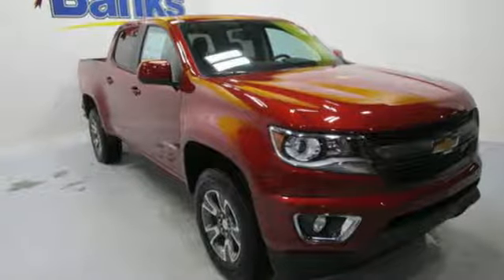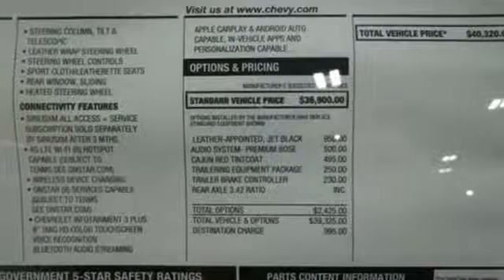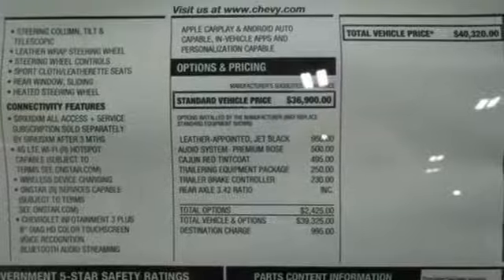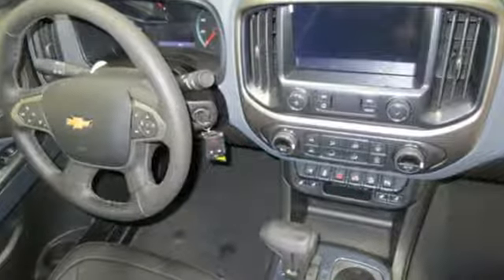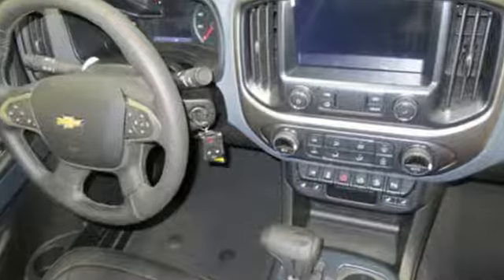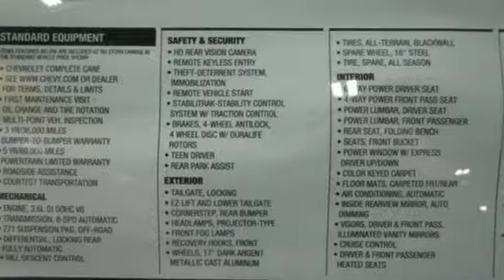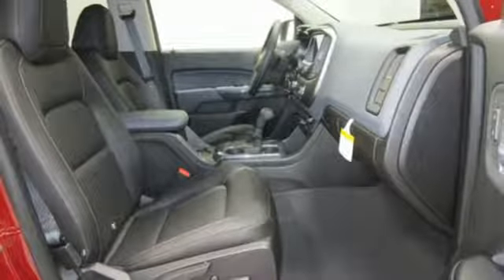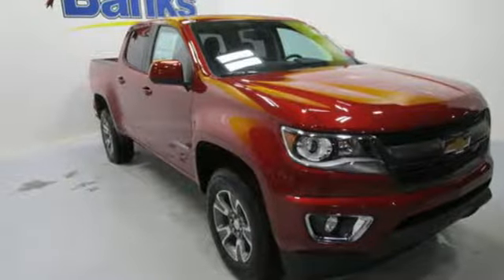New 2019 Chevrolet Colorado Concord NH Manchester, NH #90692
Year: 2019
Make: Chevrolet
Model: Colorado
Trim: 4WD Crew Cab Short Box Z71
Engine: 3.6L DI DOHC V6 VVT
Transmission: 8-Speed Automatic
Color: Cajun Red Tintcoat
Interior: Jet Black
Stock #: 90692
VIN: 1GCGTDEN8K1182724

Address:
137 Manchester St